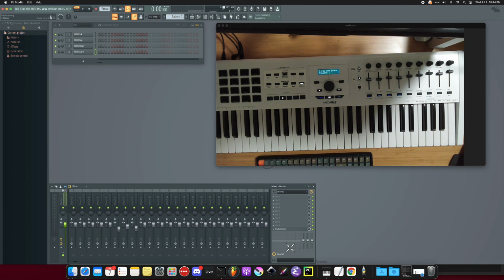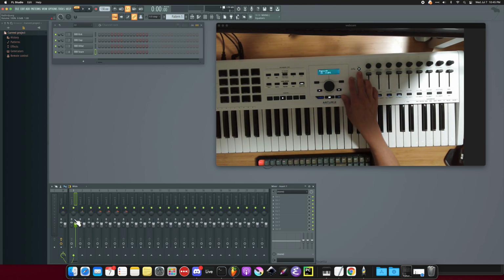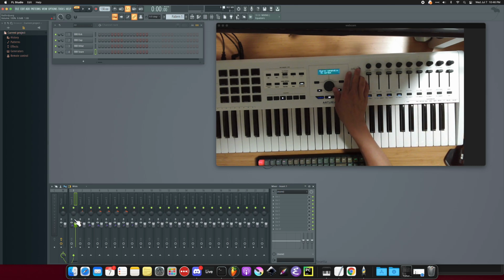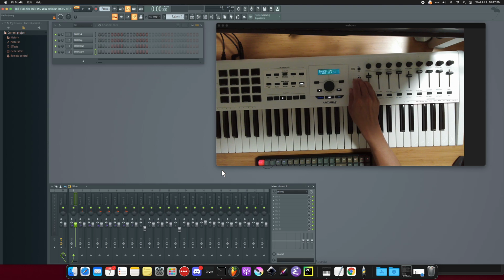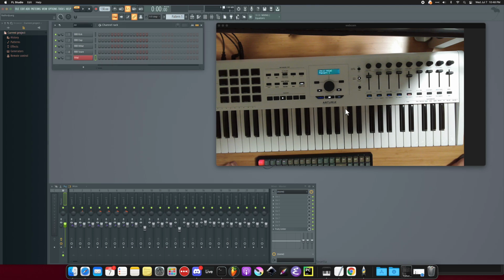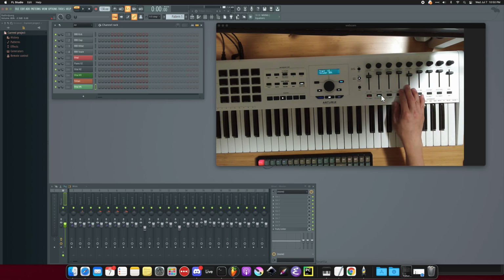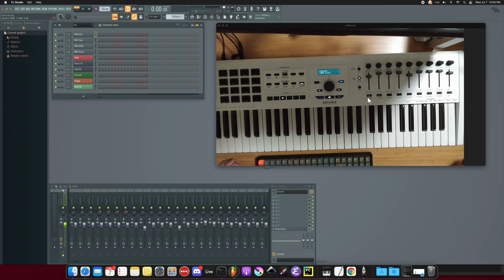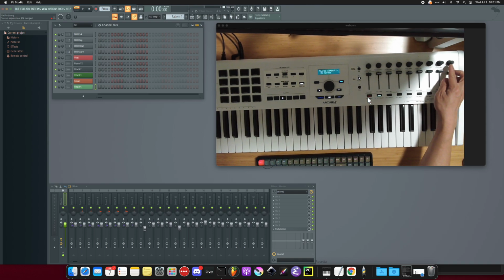Arturia Keylab MkII Midiscript - Controlling the mixer panel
Quick video explaining the mixer panel controls